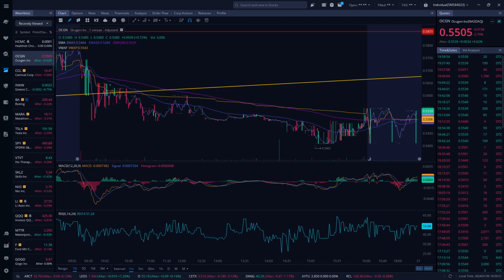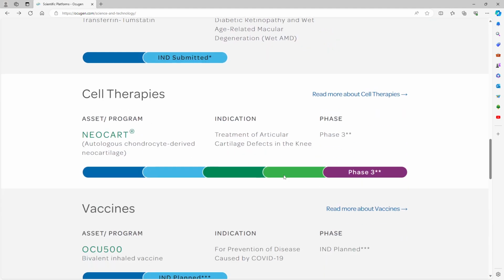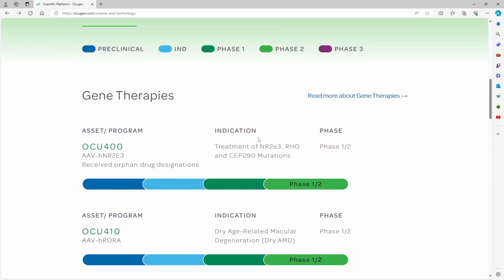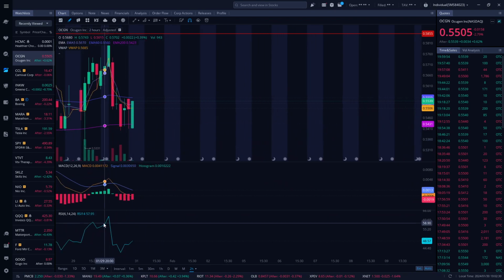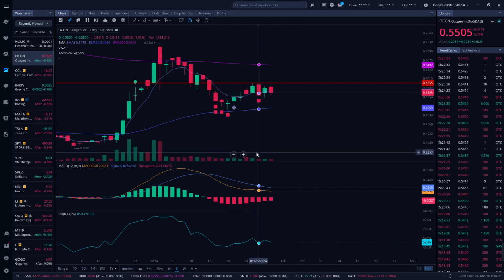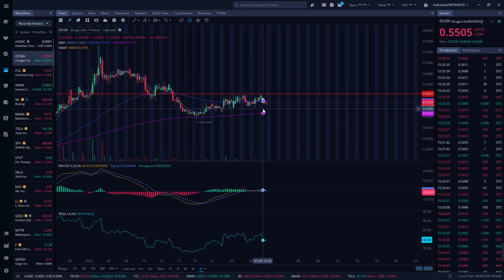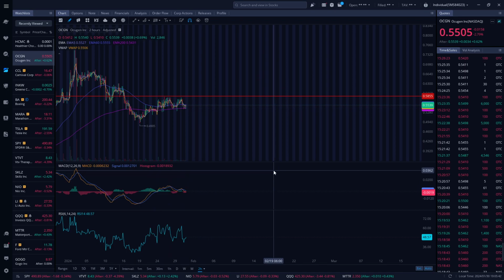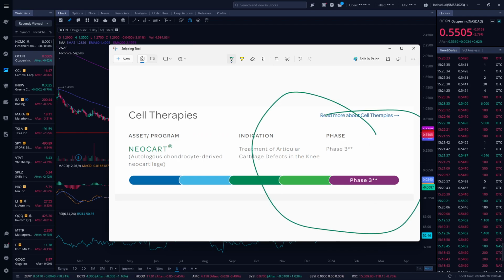OCGN STOCK - Be ready for March !! Lift off time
Fijian Investment Trader